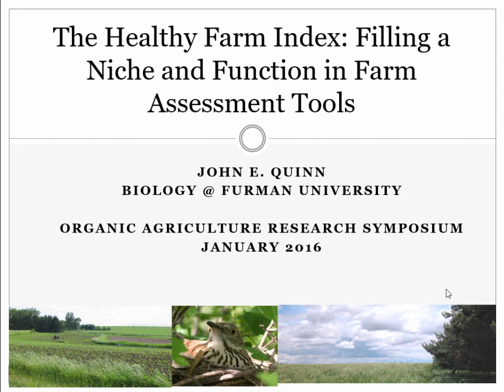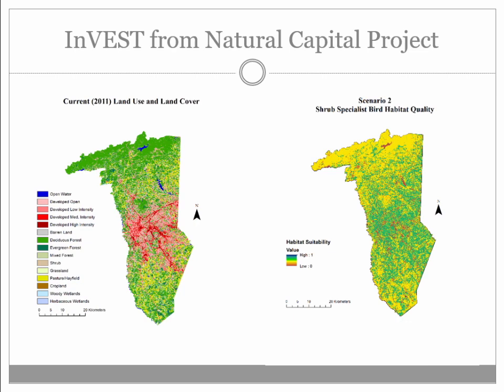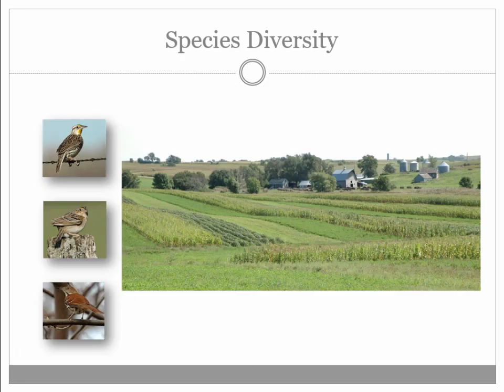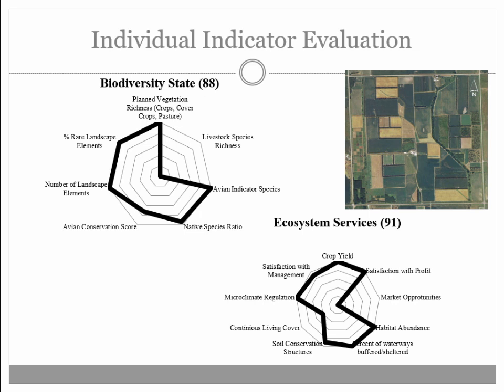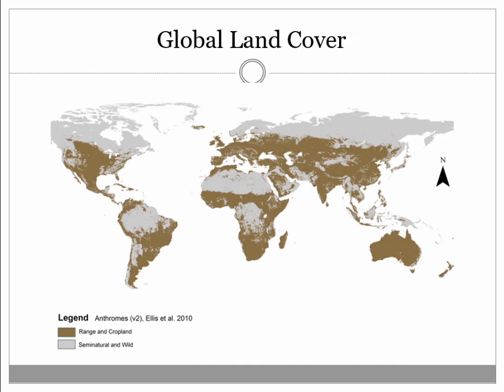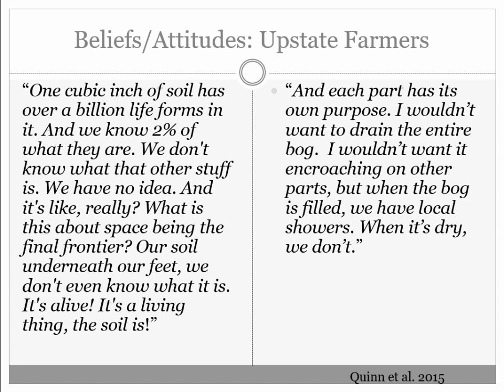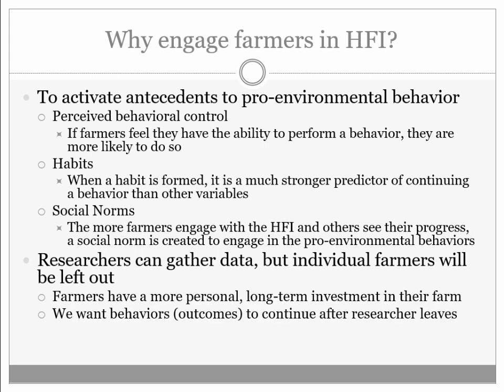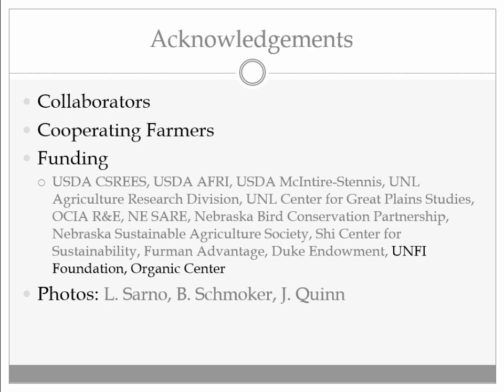The Healthy Farm Index Biodiversity Calculator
Presented by John Quinn of Furman University at the Organic Agriculture Research Symposium on January 20, 2016.

Additional recordings from this conference can be found in this playlist. To find out more about the conference,